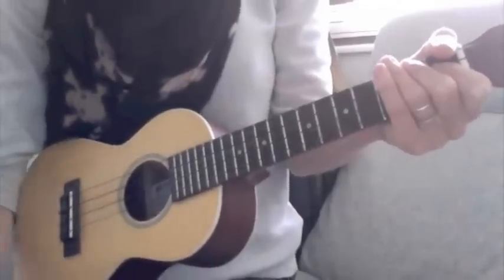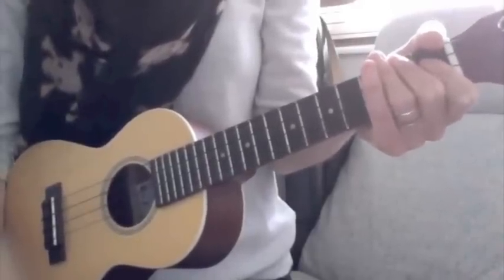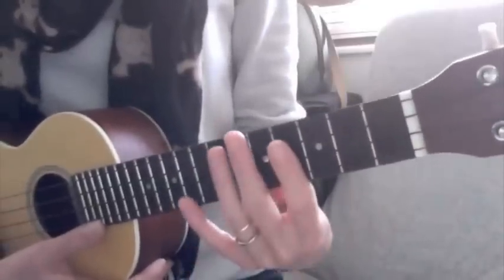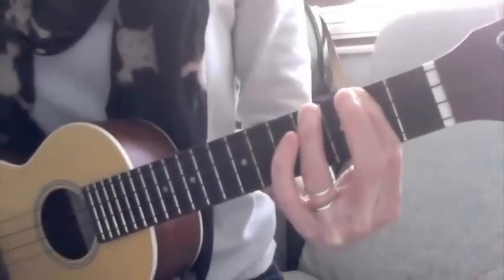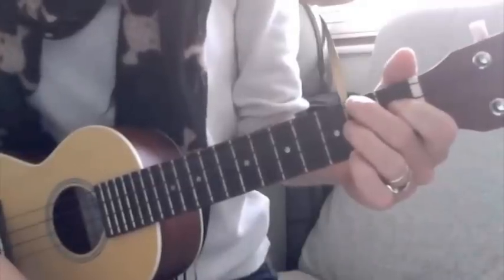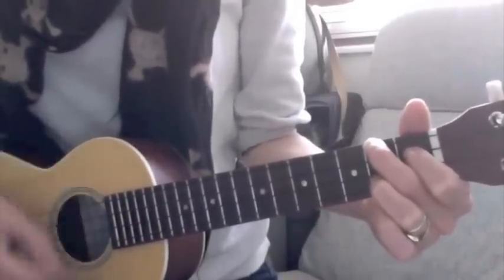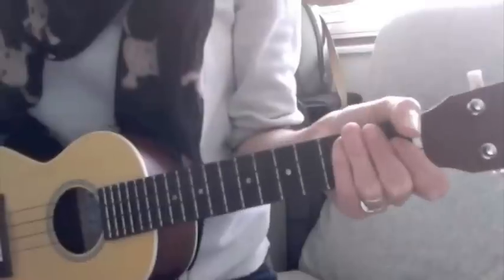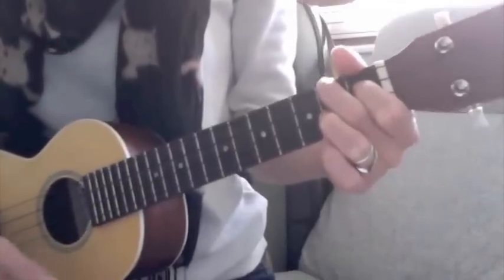It's Now or Never - Otley Ukulele Orchestra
Otley Ukulele Orchestra Week 8 - we learnt A and Bm chords so we could play this Elvis classic! for chord and lyric sheets as well as tab and notation. happy playing! x